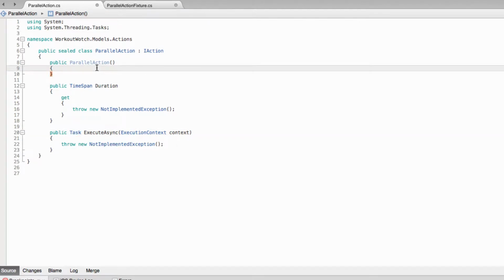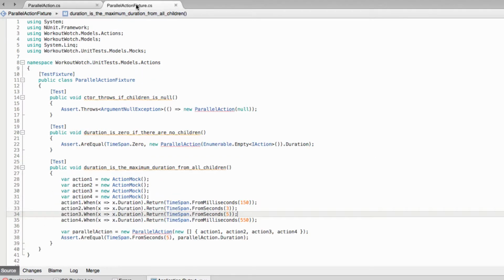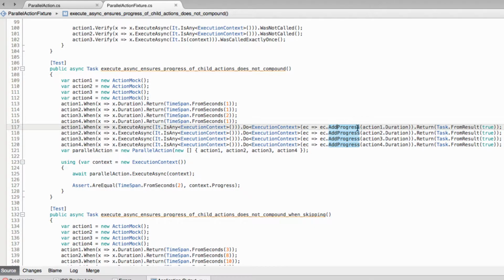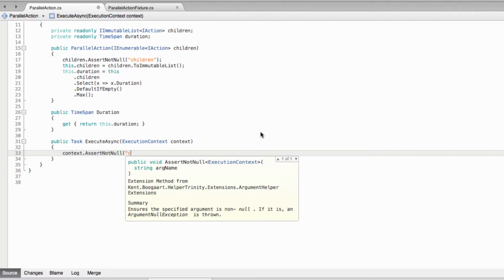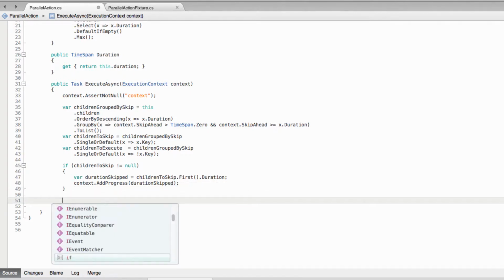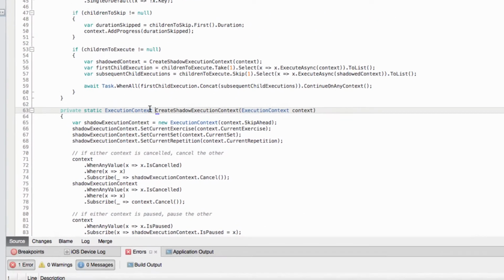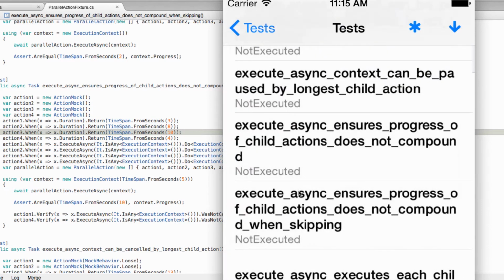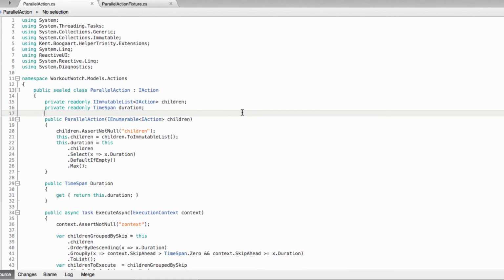Module 05, Video 10: Parallel Action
A video from my series on building an iOS application with C#. In this video, I design and write the ParallelAction class in our model layer.